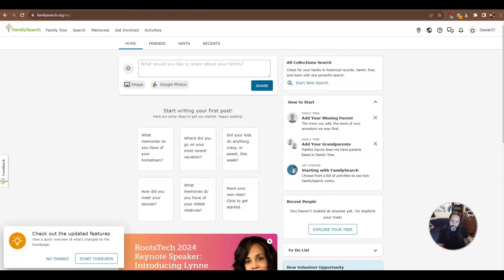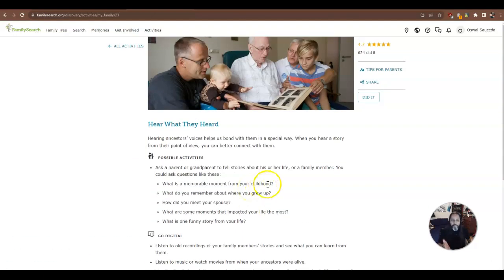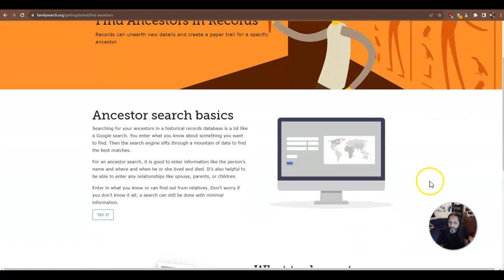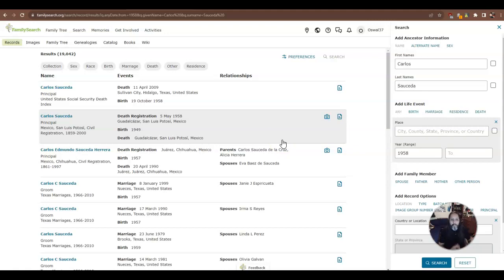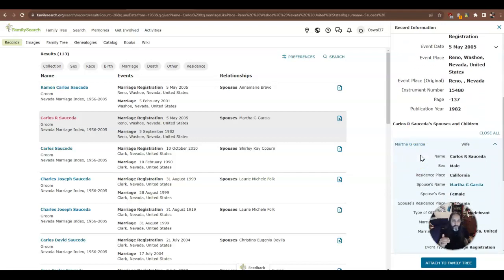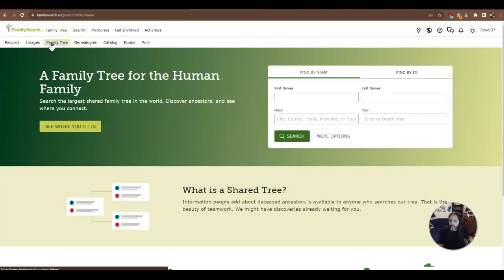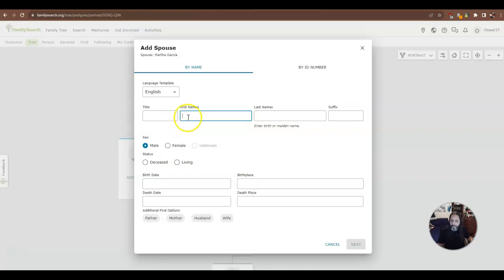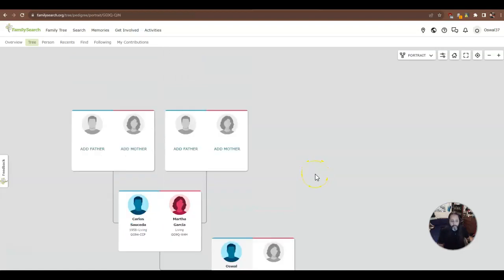Family History Project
The objective of this lesson is to inform students about how to navigate FamilySearch.org and use its tools to begin creating a family tree using the various features available on the website. The family tree is one component of a Family History Project that can help tie in the breadth of their research. This is a project-based learning (PBL) assignment, so it is a good idea to use a screencast to provide students with a reference for their research. In this lesson, I will cover how to get started with FamilySearch, genealogy research, finding ancestors in records, and creating a family tree.